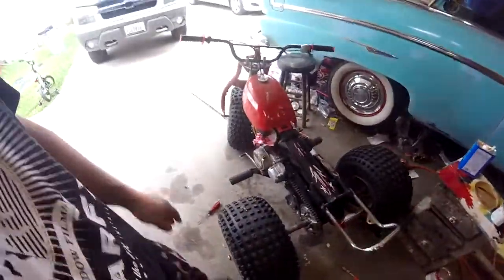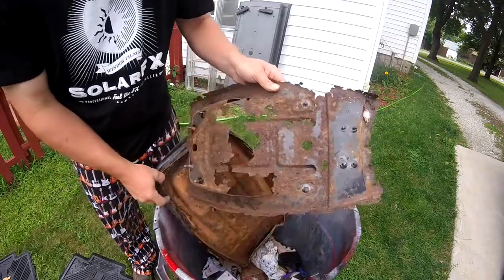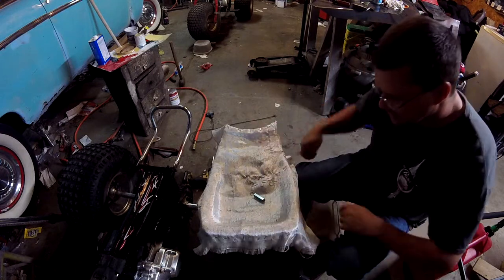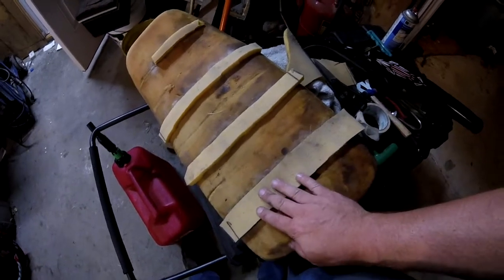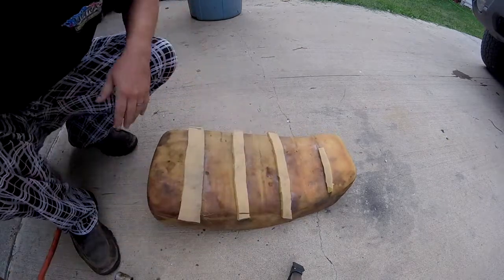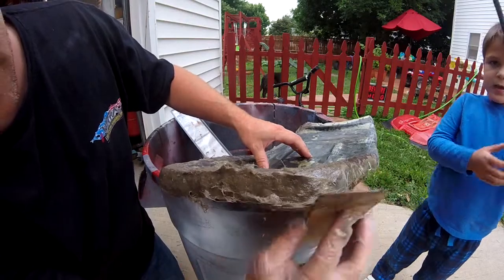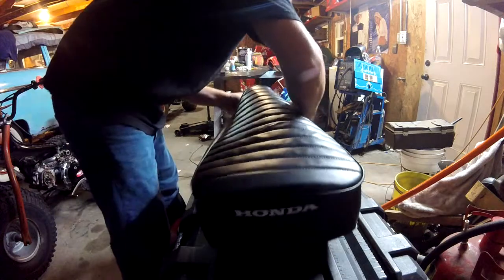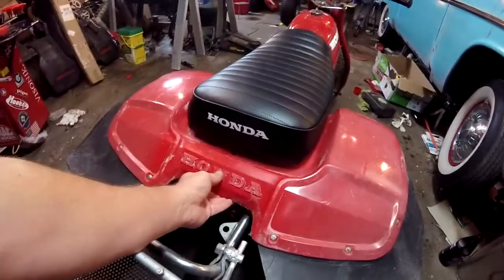Honda ATC110 seat pan saved on Terry10